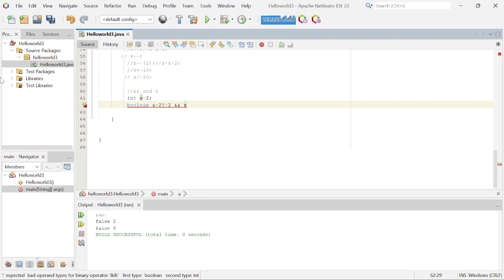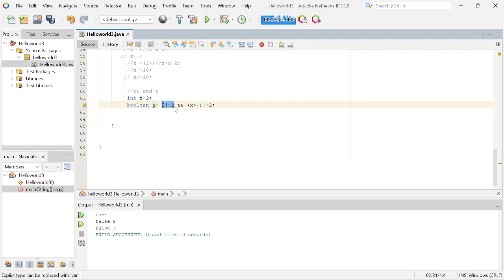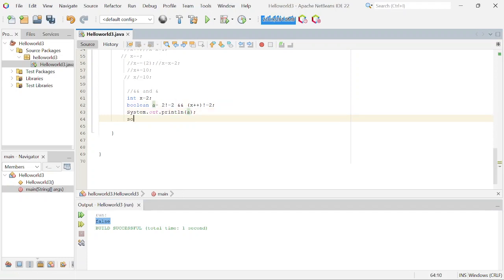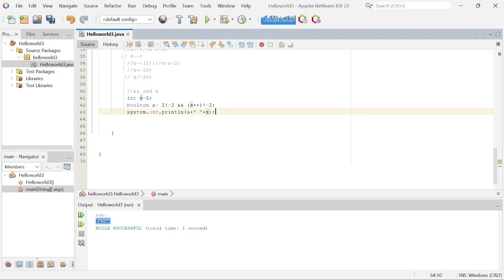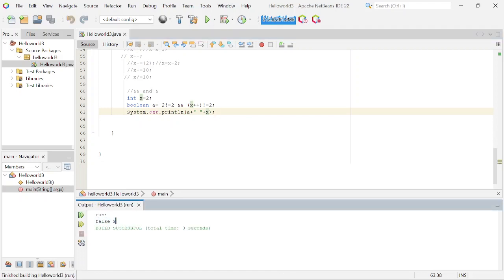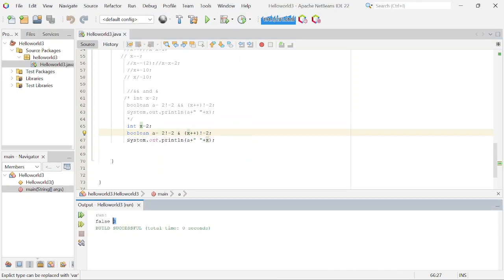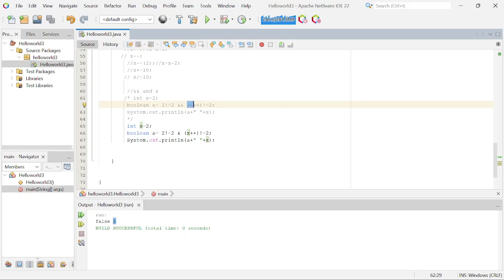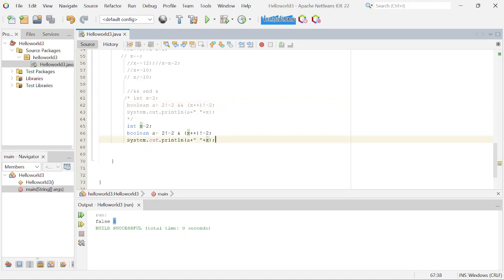&& vs & in logical operators in JAVA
This is the continuation of my previous video where I told I will explain the difference between & and && in java